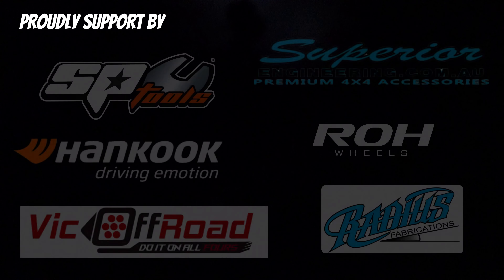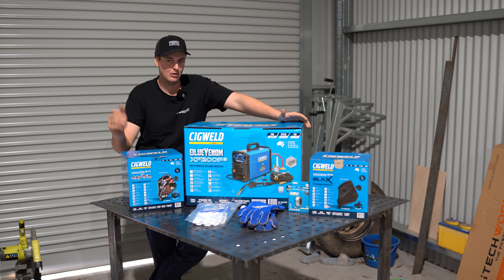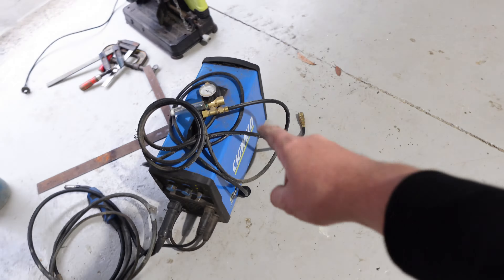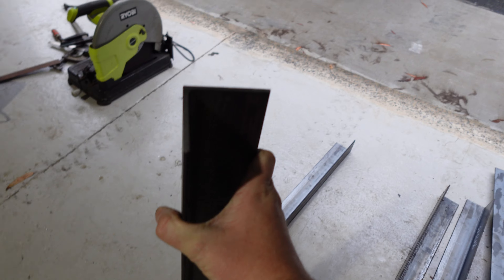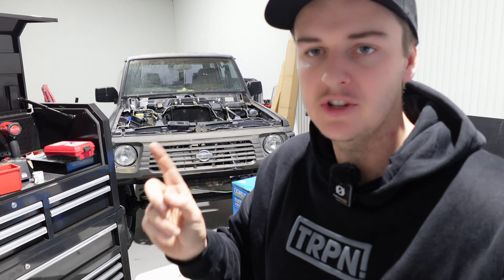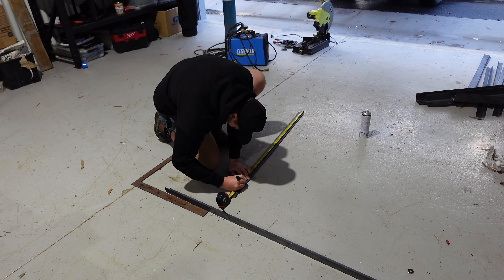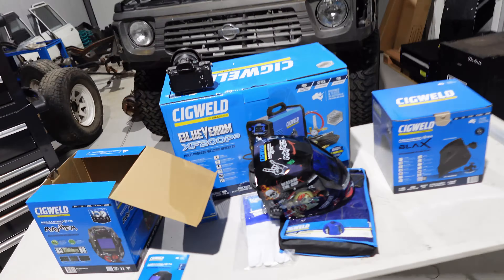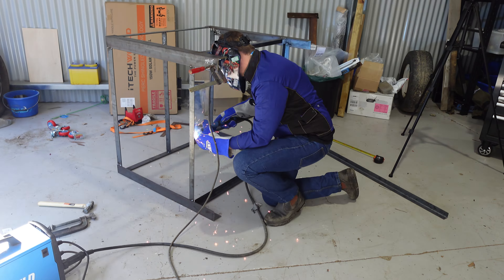ATEMPTING To Pulse Mig Weld ALLUMINIUM with CIGWELD XF200p3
Today we build ourselves a welding table then find out how hard it actually is to weld aluminium!